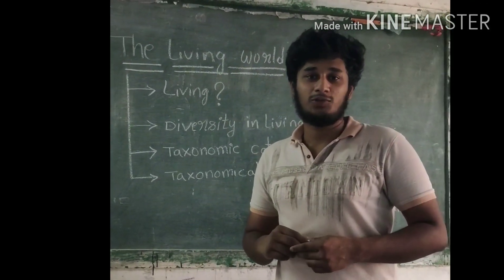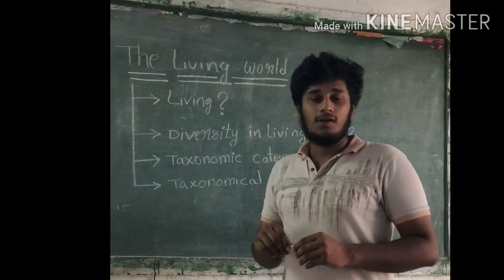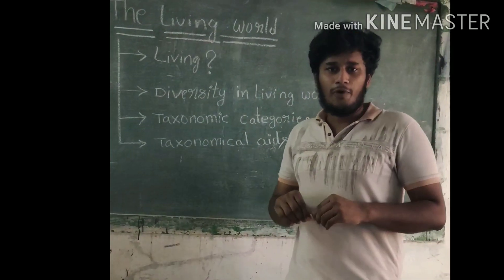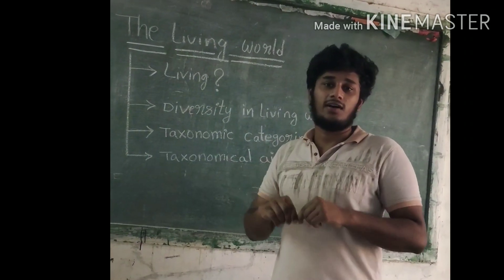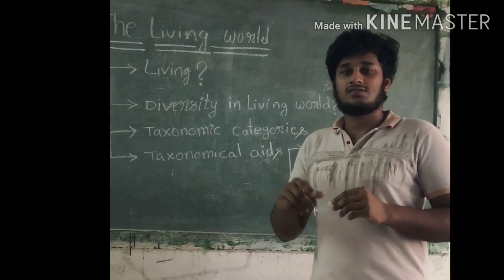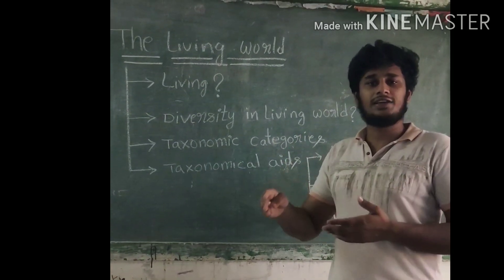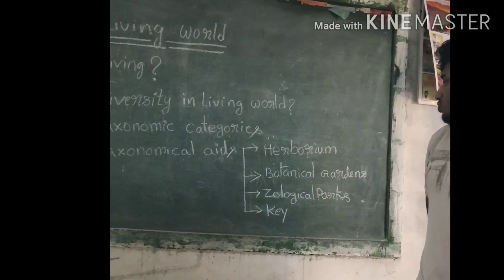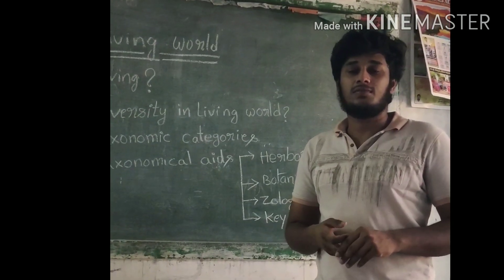biology for inter students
basic concepts of botony inter 1 year first chapter